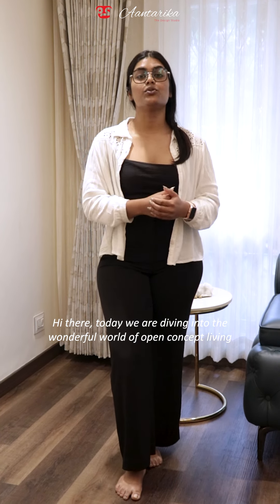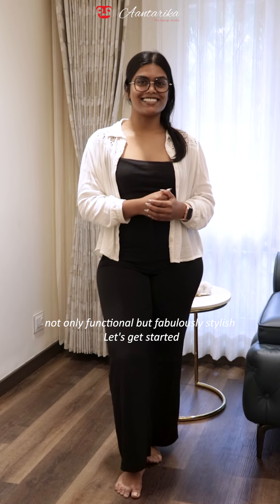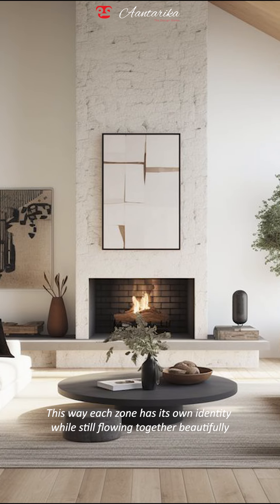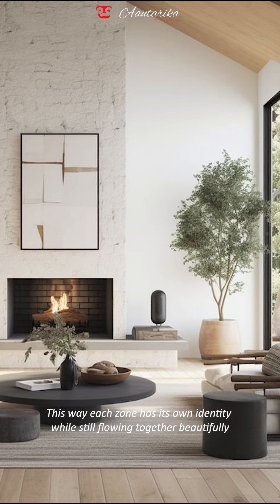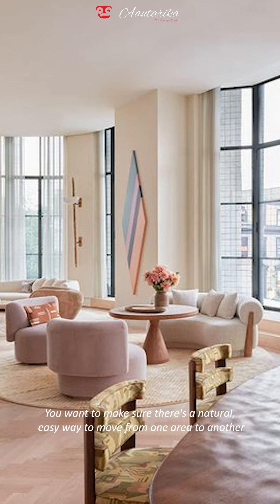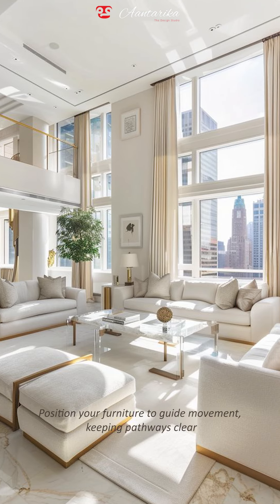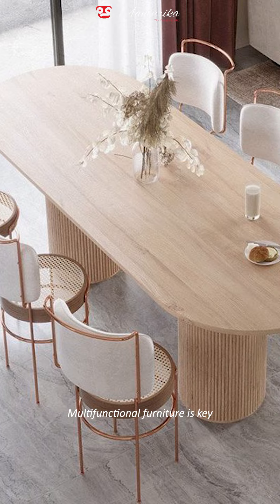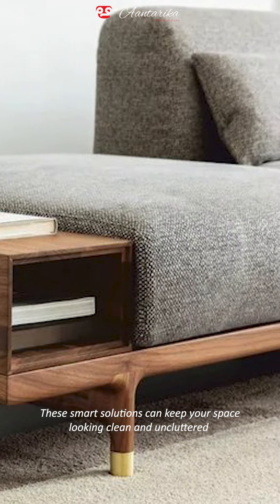Master Open-Concept Living with These 5 Game-Changing Tips!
Define Your Zones – Use rugs, furniture, and lighting to give each area—living, dining, and kitchen—its own vibe while keeping the flow. 🛋️🍽️

Harmonize with Color – Stick to a cohesive color palette but add personality with accent pieces like bold cushions or artwork. 🎨

Think About Traffic Flow – Position furniture to guide movement, keeping pathways clear for easy transitions between spaces. 🚶‍♂️

Mix and Match Textures – Combine soft fabrics with metals or wood for a layered, cozy, and stylish open space. 🪑✨

Multi-Functional Furniture – Opt for smart pieces like extendable tables or sofas with hidden storage to maximize space and style. 🛏️

For more design tips, follow Aantarika Design Studio!